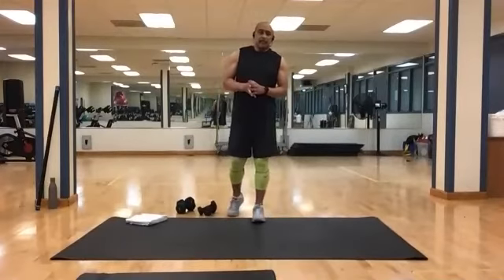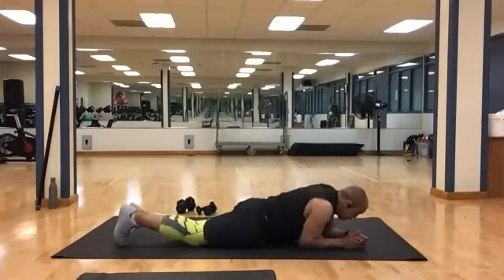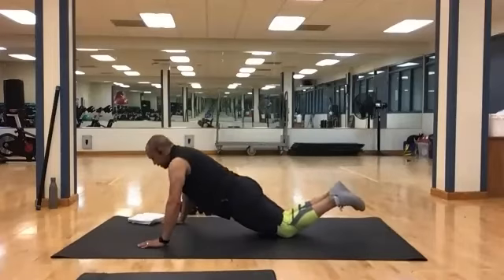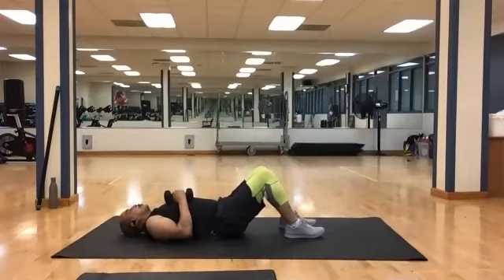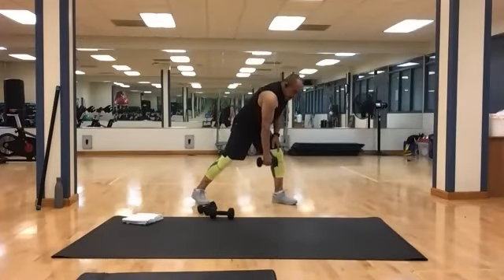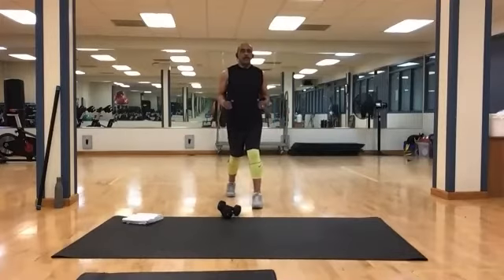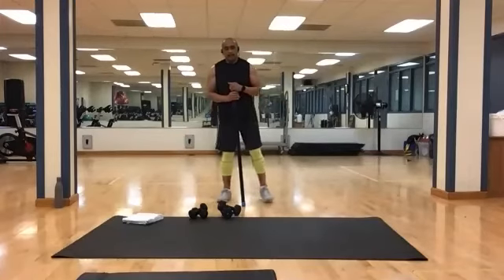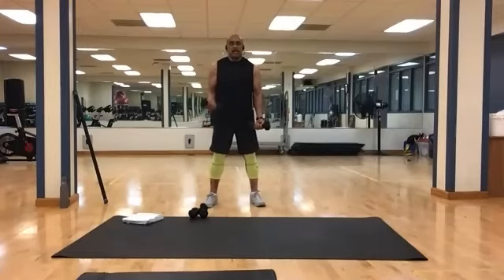Mental Toughness with Ali Wimbush Sub Leo Norton 5 19 21